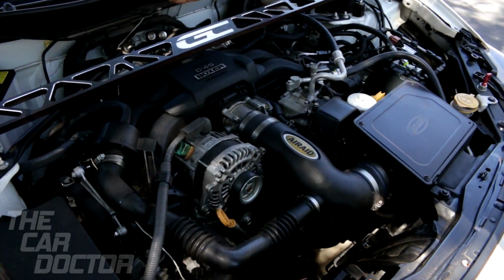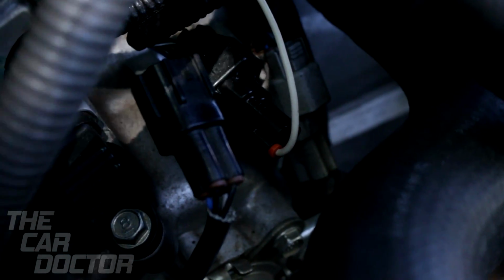Tuned on E85 [Scion Frs]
Hello guys an girls, Today I finally got my Frs tuned with ECUTek and can now run on E85 otherwise known as Ethanol.